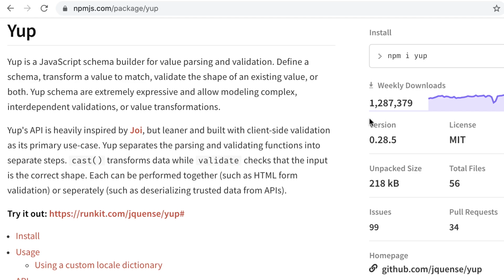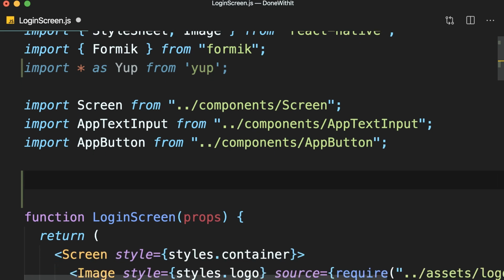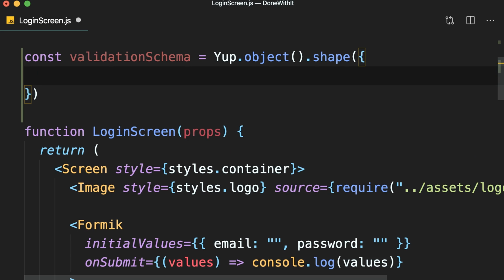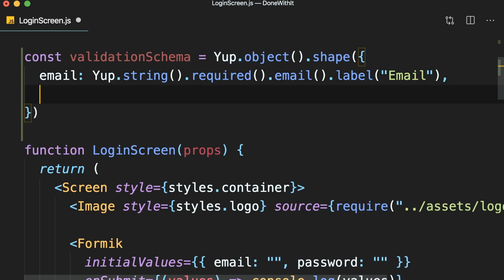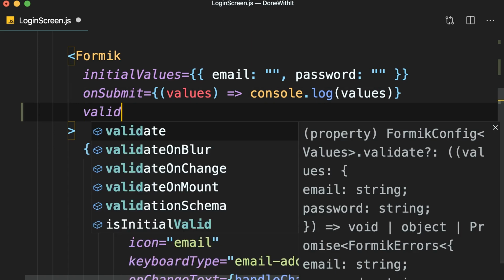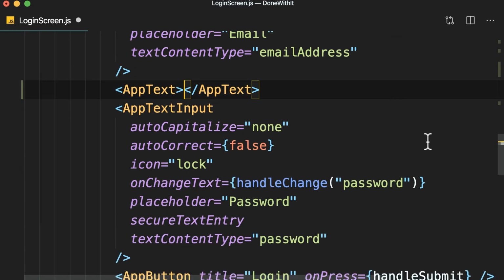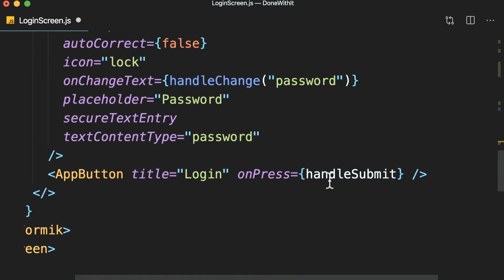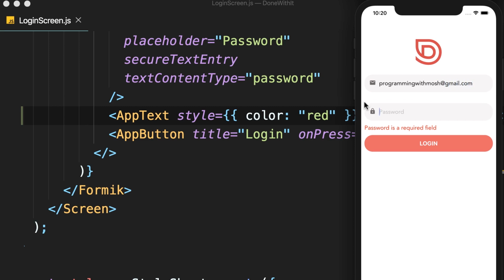React Native | Fundamentals #76 - Form validation with yup [By Mosh Hamedani]